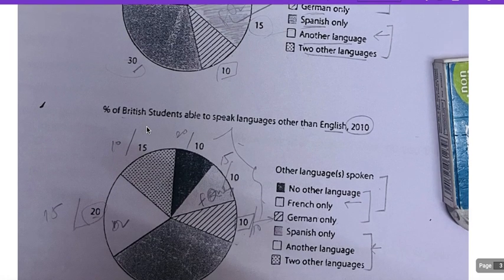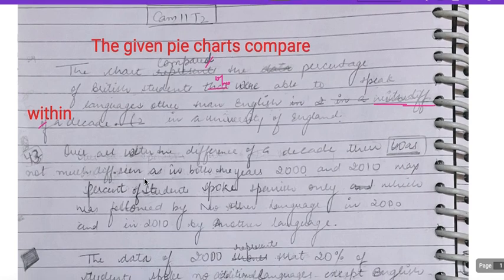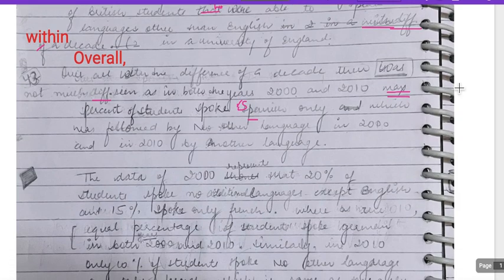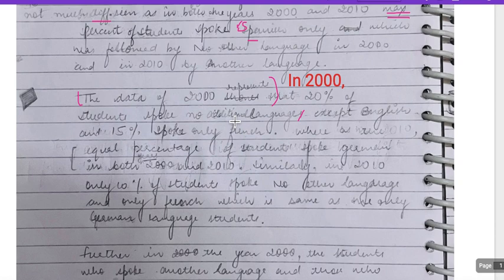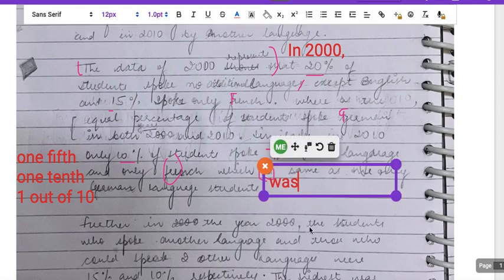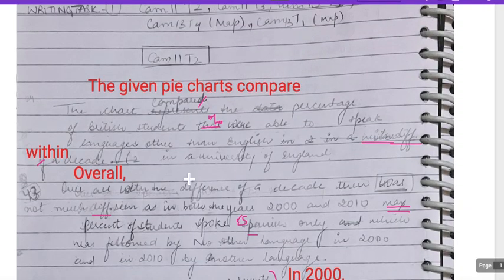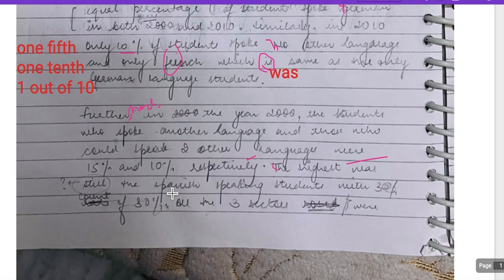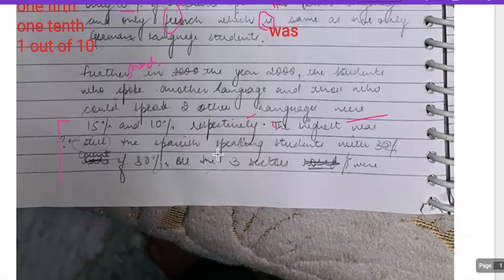Task 1 feedback | Pie Chart